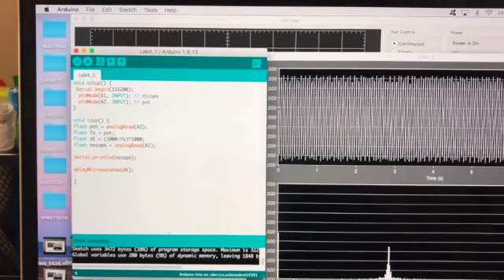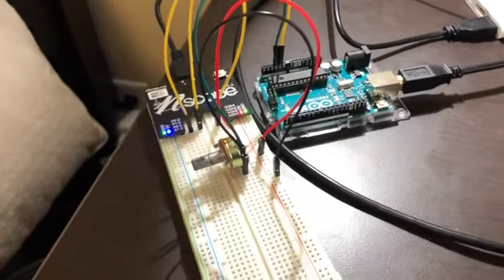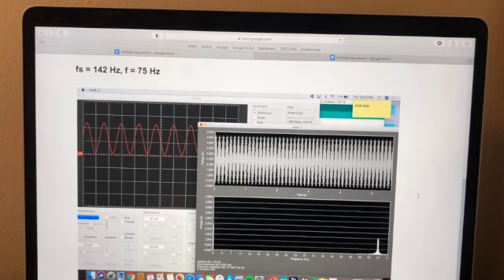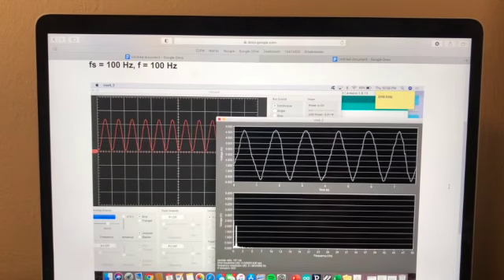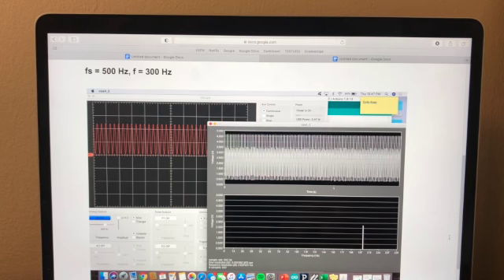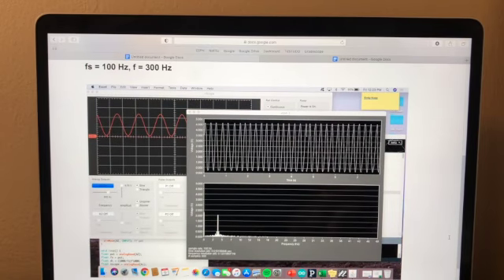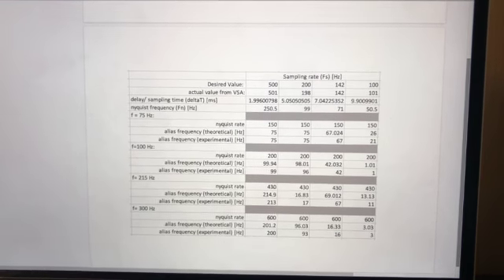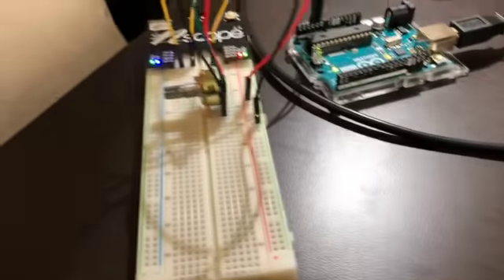Lab 4 - Sampling and Aliasing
This video is about Lab 4 - Sampling and Aliasing